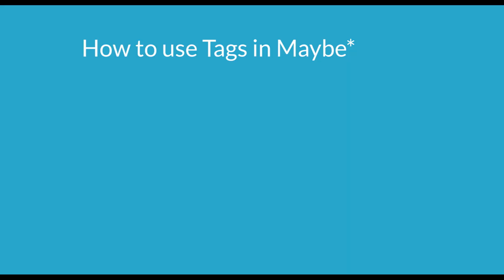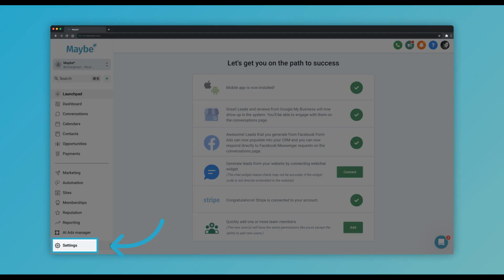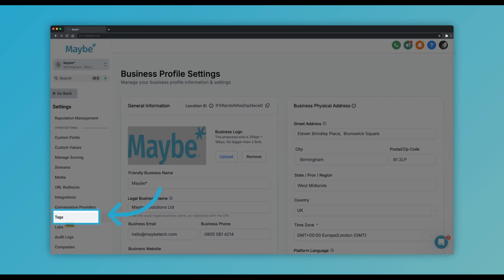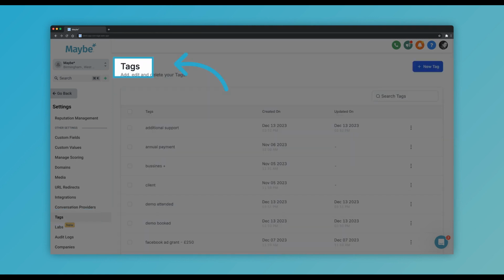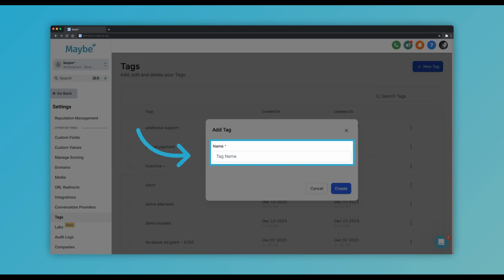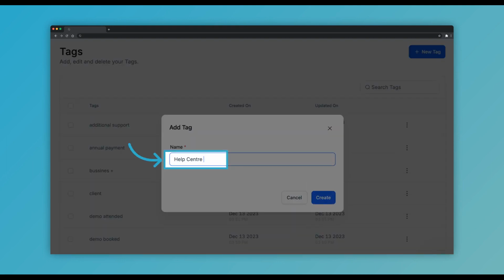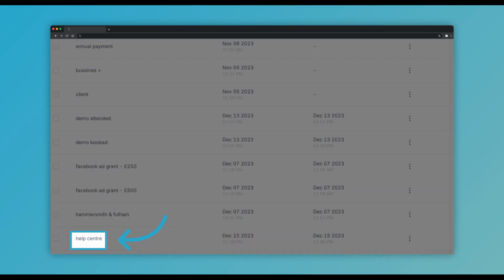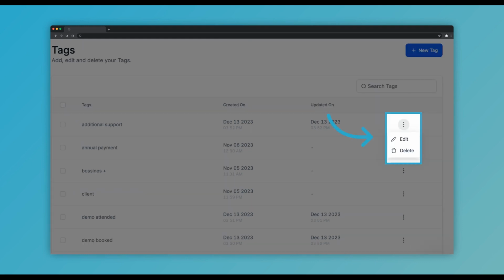How to use Tags in Maybe*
Contact Tags are an important tool, as they help you filter and group contacts. Here we show you how to create tags.